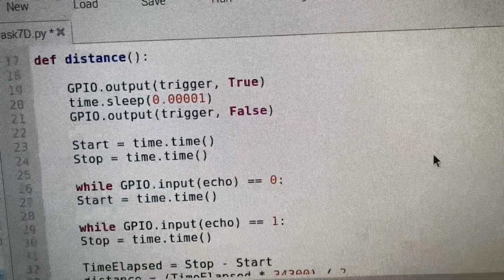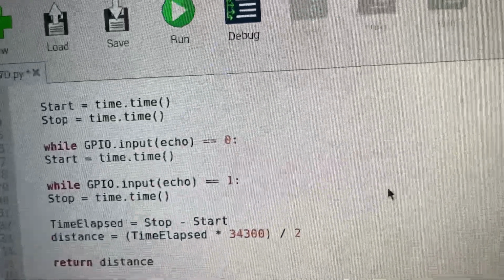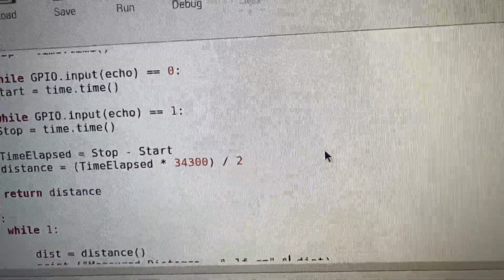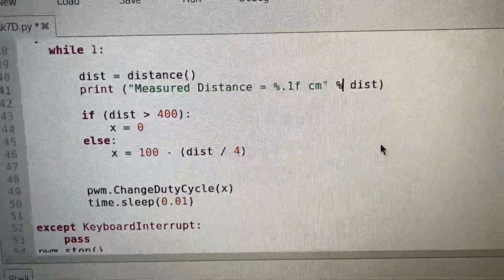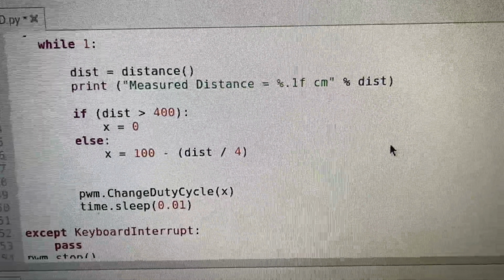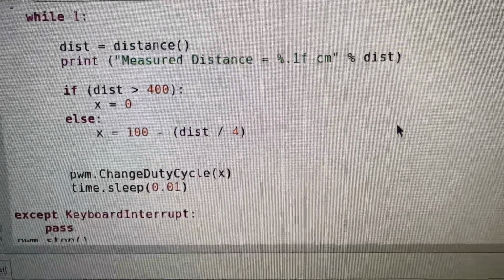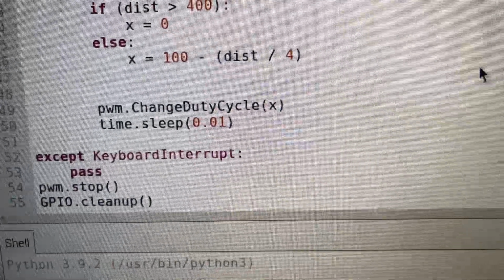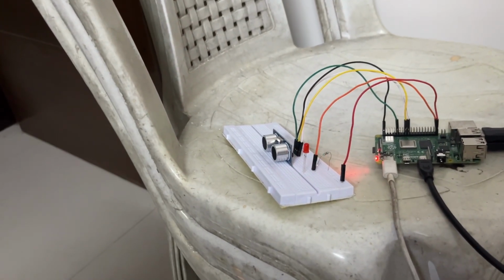Task 7.3D || Samarth